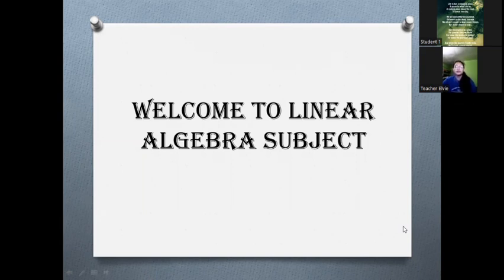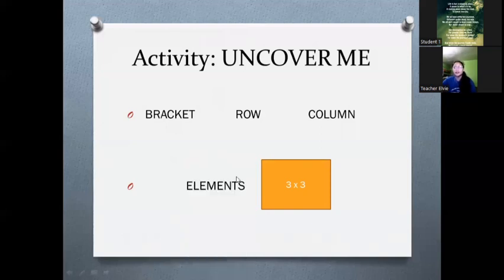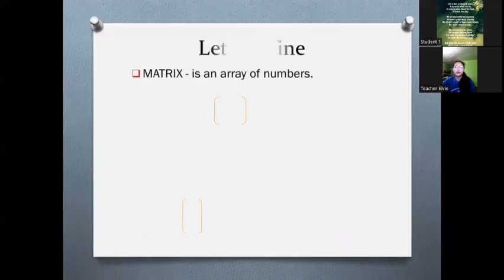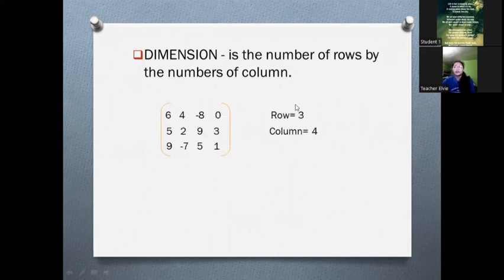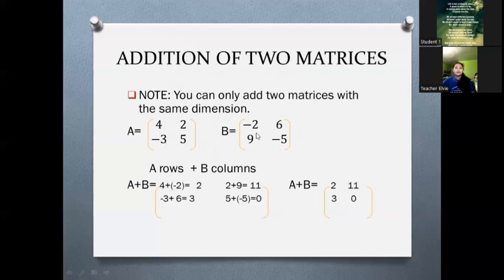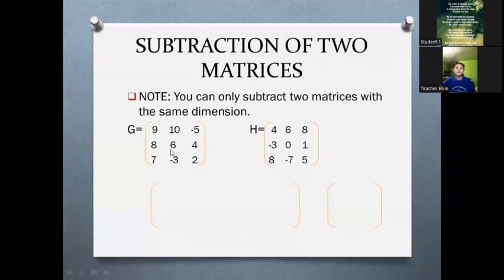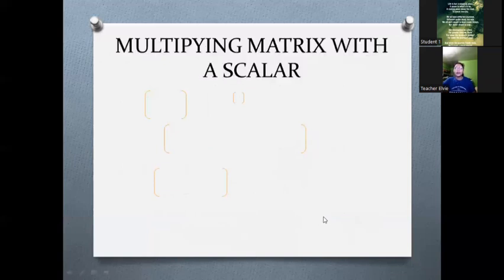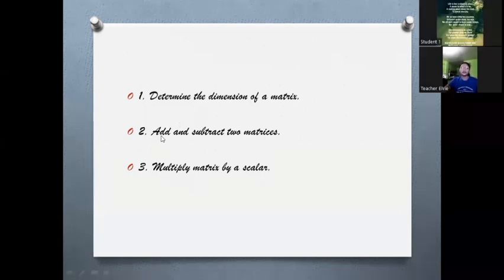OPERATIONS WITH MATRICES